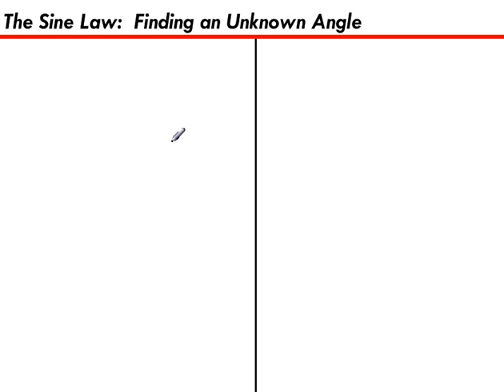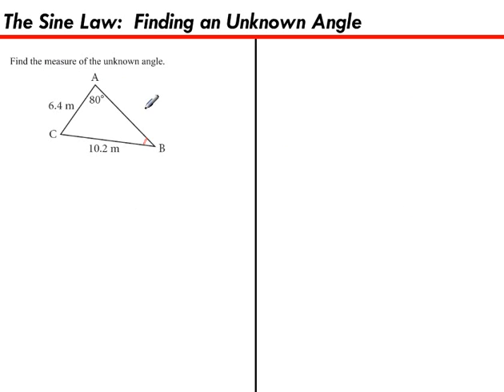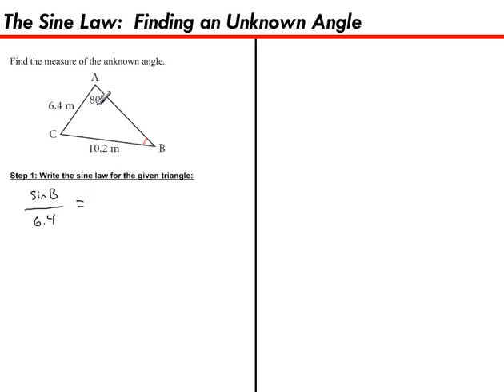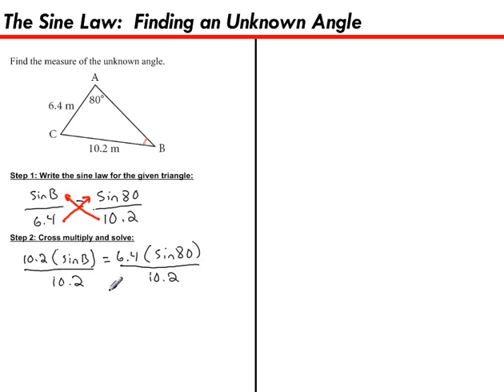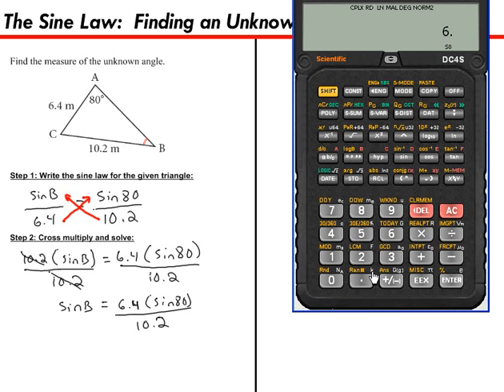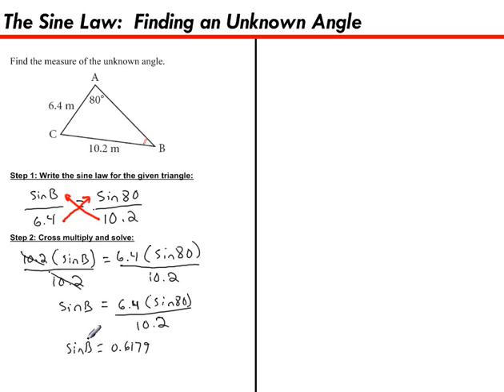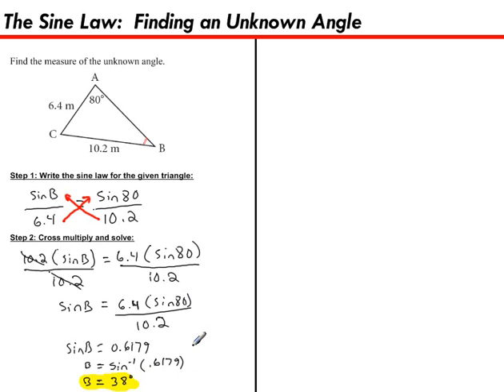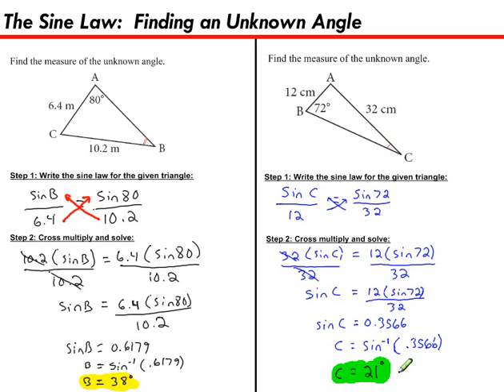The Sine Law (Finding an Unknown Angle)